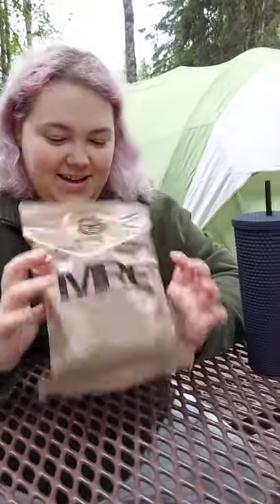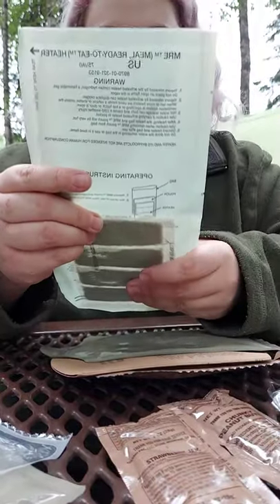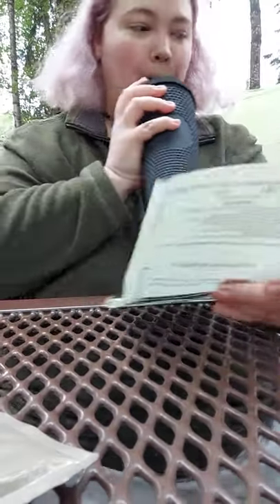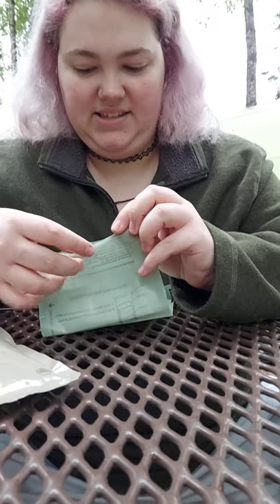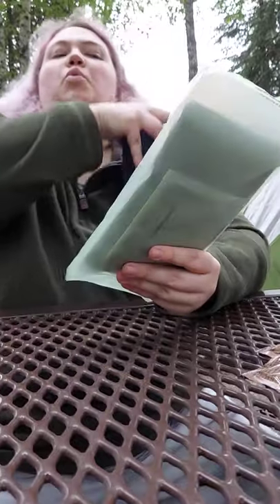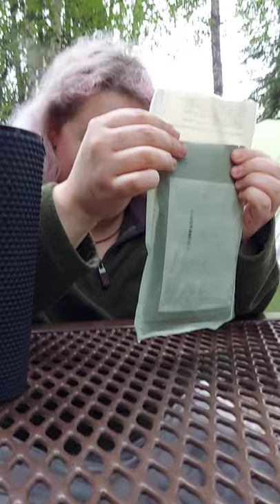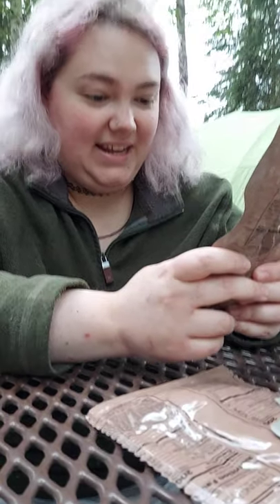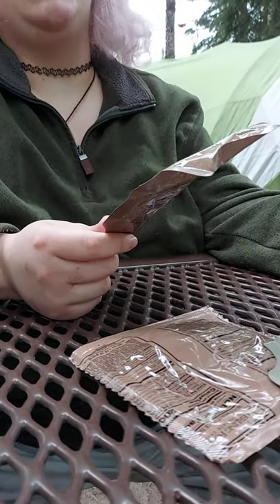MRE Camping Beef Goulash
Beef goulash. Not gonna lie, I really liked it!